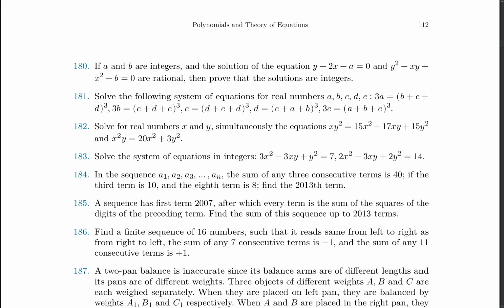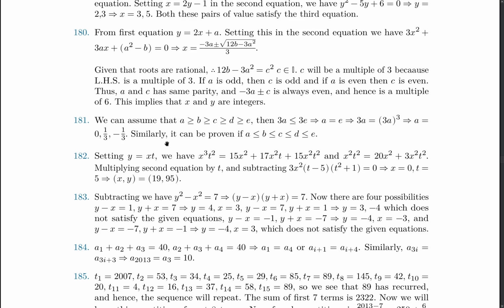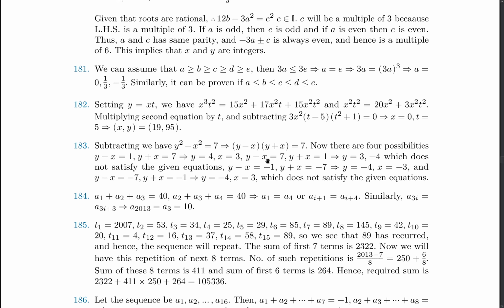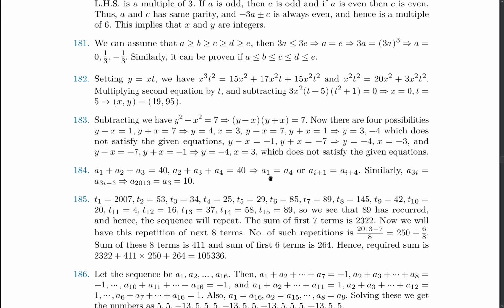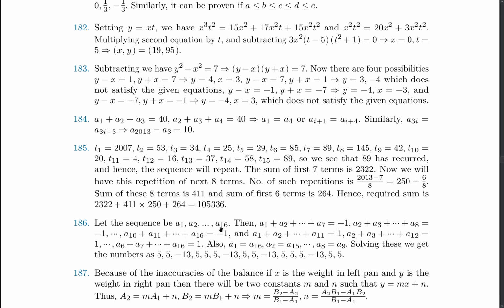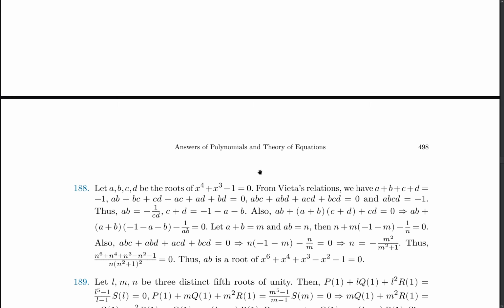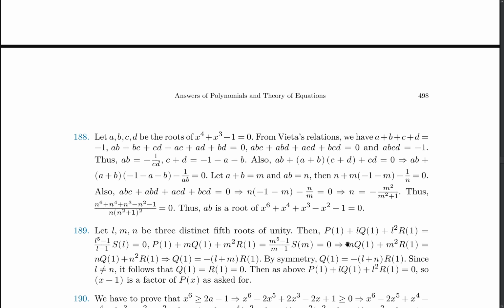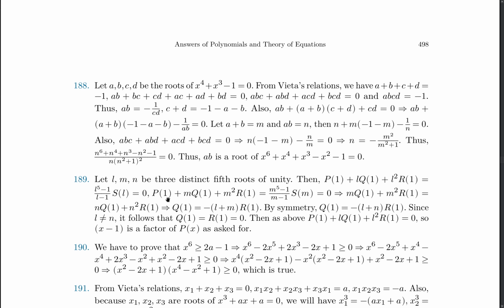Polynomial and Theory of Equations | Problem 181-190 | Class 12 Algebra | IIT JEE